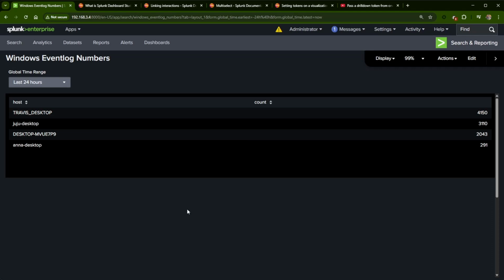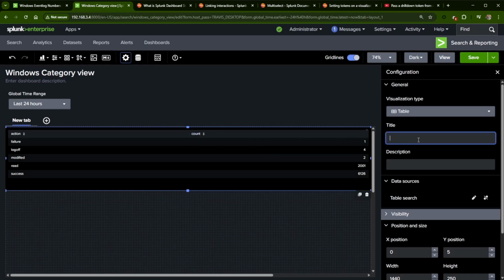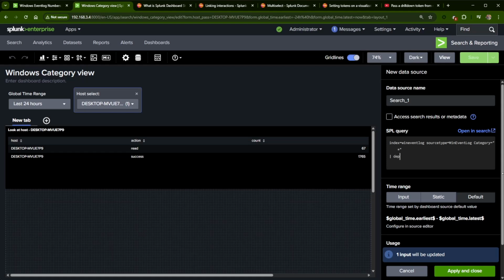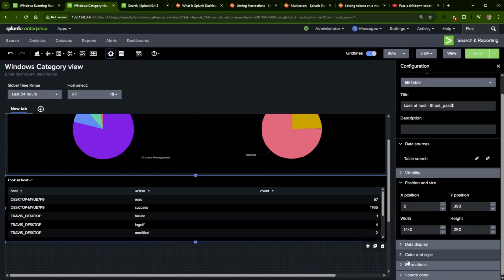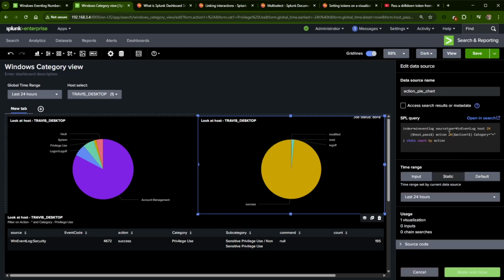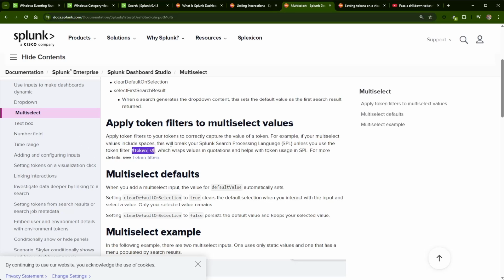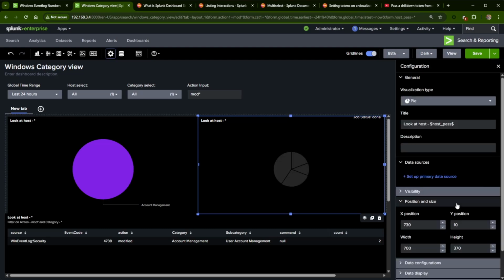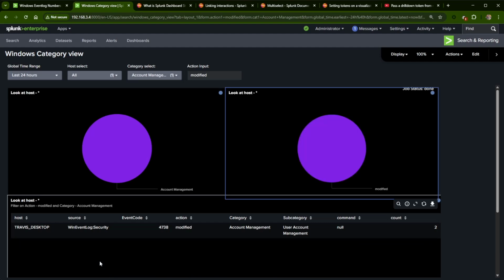Splunk Dashboard Studio pass a token to another dashboard, including inputs such as a multiselect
In a previous video, I demonstrated how to pass a token from one dashboard to another, using Splunk’s Classic Simple XML format.

In this video, we’ll explore how to achieve the same functionality with dashboards built using Splunk’s Dashboard Studio.

I’ll begin with a basic dashboard created in Dashboard Studio and show how to pass the host name from a table to a new dashboard. Once the "host" token is passed to the target dashboard—also built in Dashboard Studio—I’ll demonstrate different techniques for working with that token, along with common pitfalls to watch out for.

You’ll see some of the mistakes I encountered, along with how to diagnose issues and resolve them. I’ll build a dashboard with multiple panels and address challenges related to passing values that contain spaces. Additionally, I’ll show how to refactor searches using parent and chain searches to improve dashboard performance.